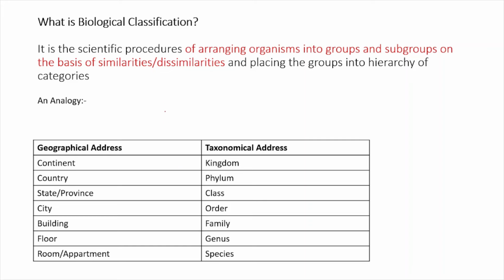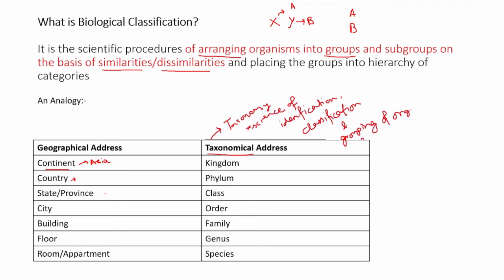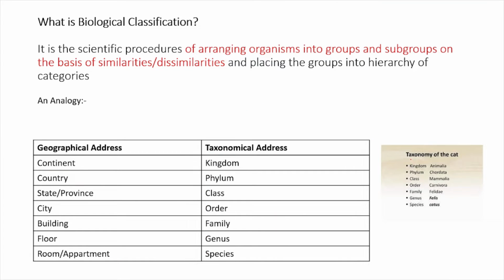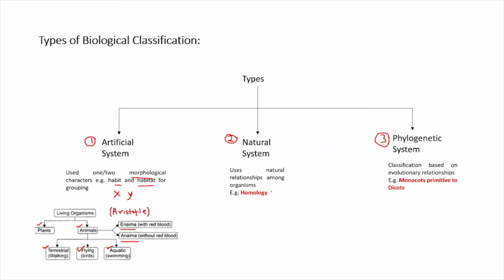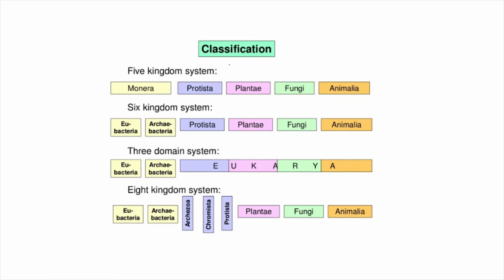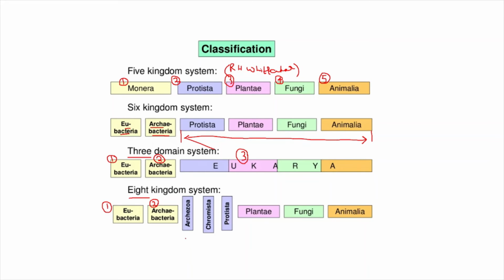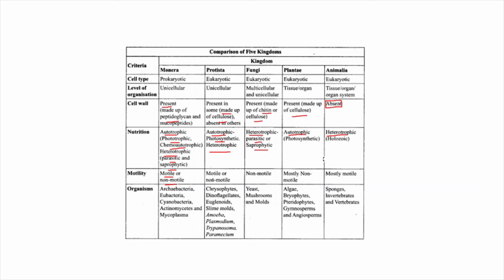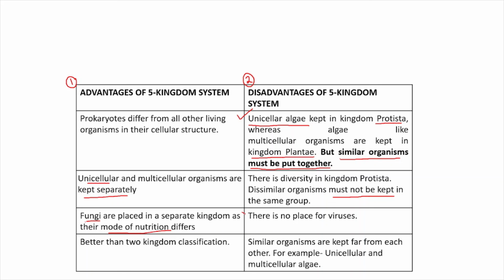Biological Classification for Class 11 || CBSE || NEET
This video covers the basics of Biological Classification Class 11.

This topic is important for all national level competitive exams like NEET (UG), AIIMS, JIPMER, etc.

References: Trueman's Essential Biology Vol.1 for Class 11